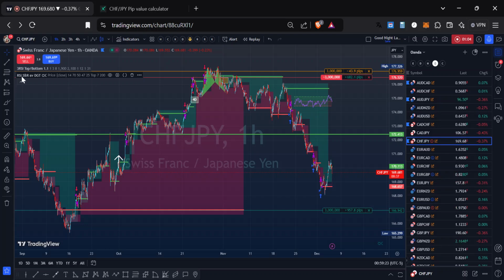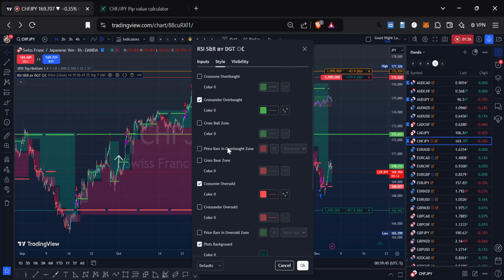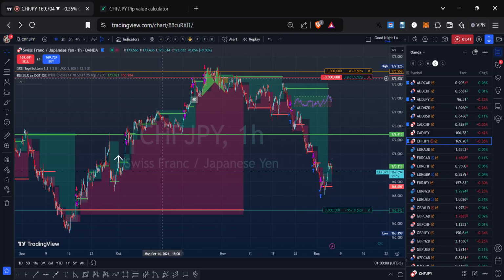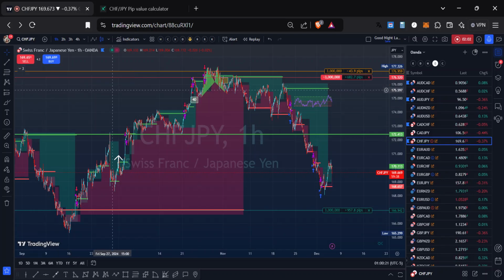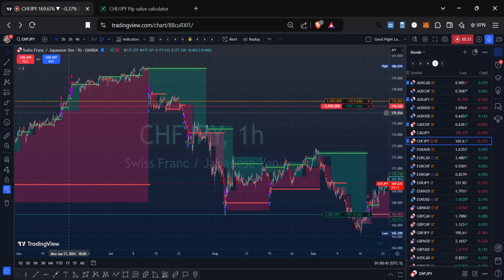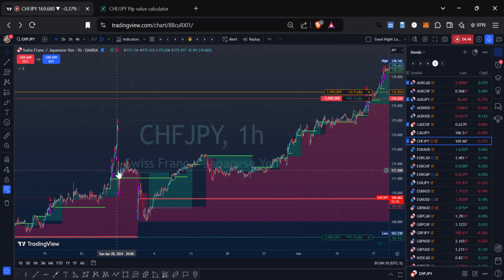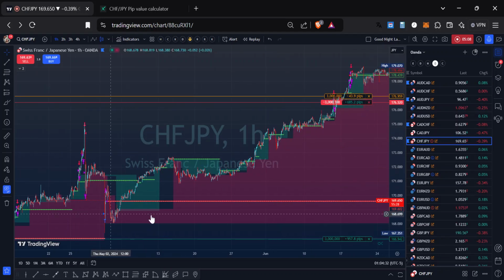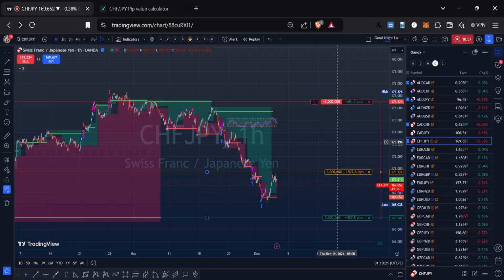How I Captured 800 Pips on CHF/JPY! 📉🔥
In this video, I share the exact strategy I used to capture an incredible 800 pips on CHF/JPY! From technical analysis to trade management, I’ll break down the entire process step-by-step so you can understand how it was done and apply similar techniques to your own trading.

📌 What You'll Learn:
✅ The key factors that led to this massive move
✅ Tools and indicators I used (Sentiment, RSI, DGT Zones, Harmonics)
✅ Trade entry, management, and exit explained
✅ Tips for spotting high-probability opportunities like this

👉 Don’t miss out: Watch till the end to see how this strategy can help you capture big moves in the market.

You can join members group chat with other Sentiment traders on Telegram

If this channel has helped you trade send a thank you gift @